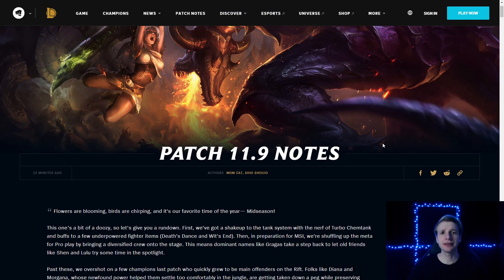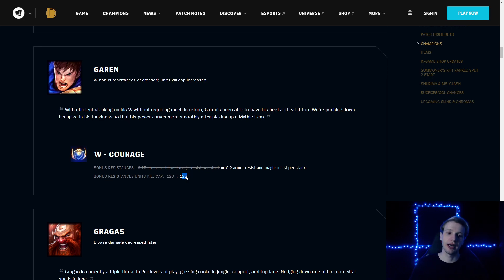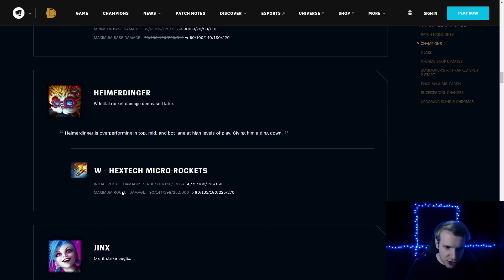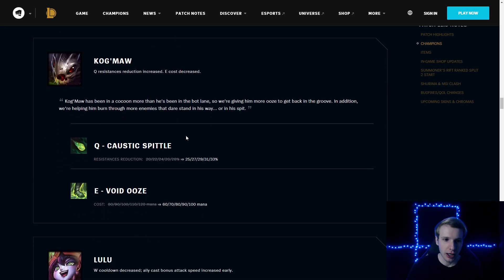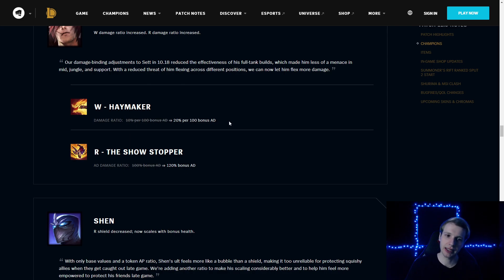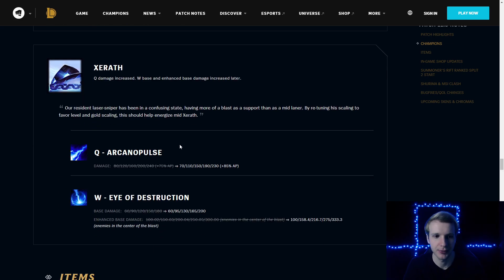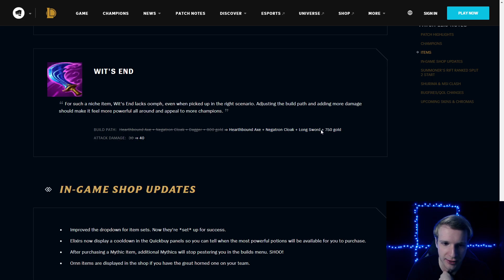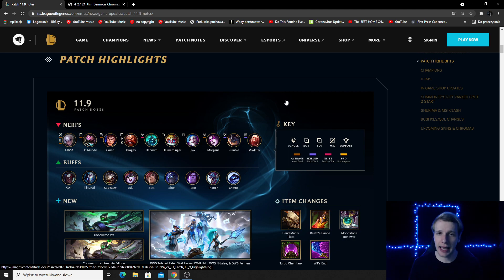Jankos - PATCH NOTES 11.9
Hi! I'm Jankos and I'm a G2 jungler! I decided to set up a channel to do tutorials and share my League of Legends experience with you!